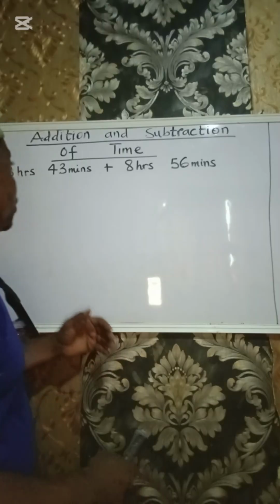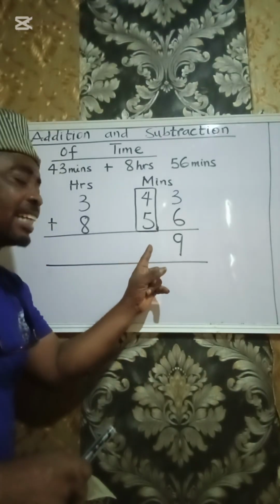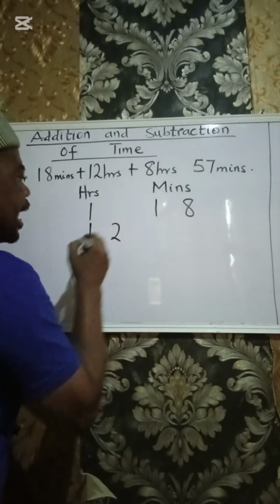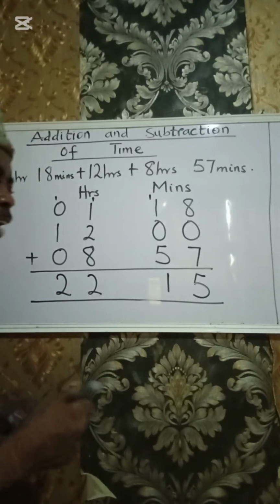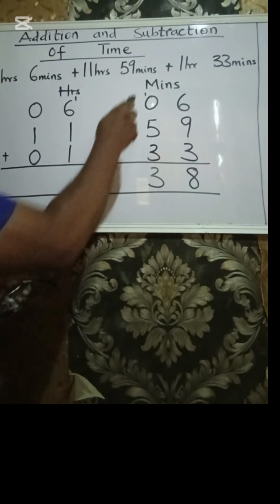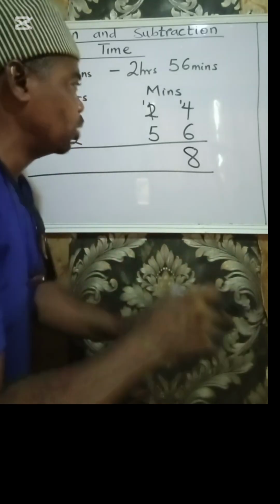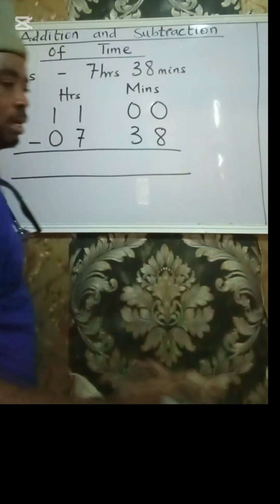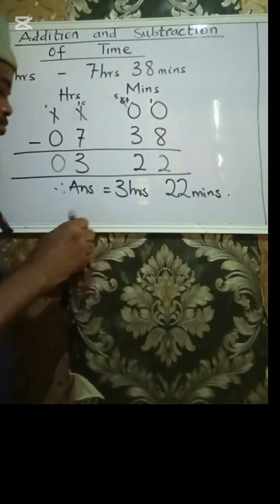ADDITION AND SUBTRACTION OF TIME